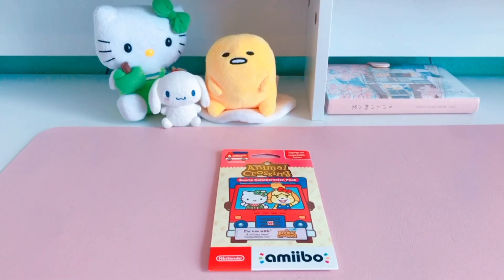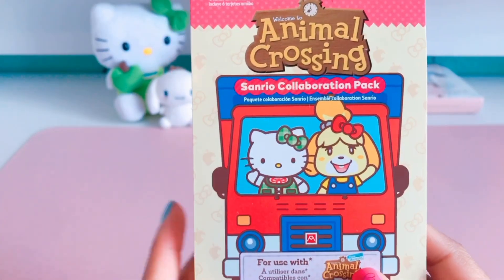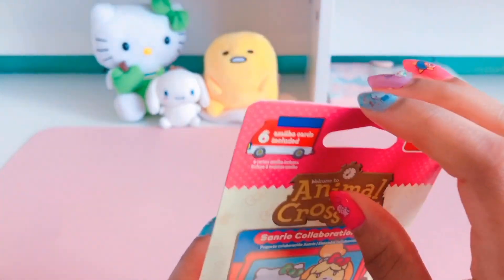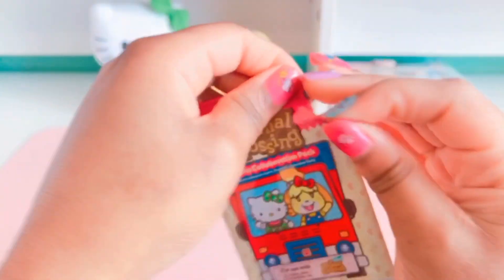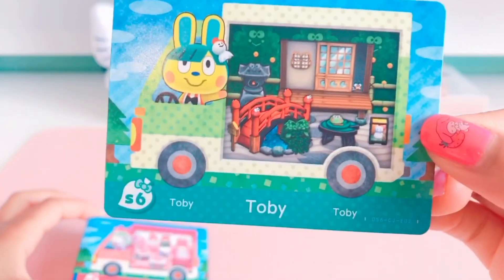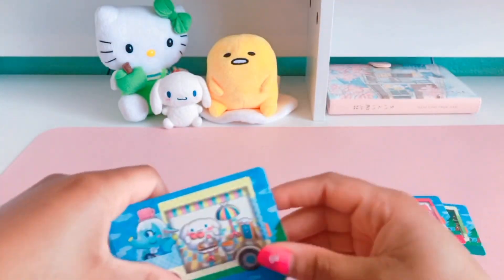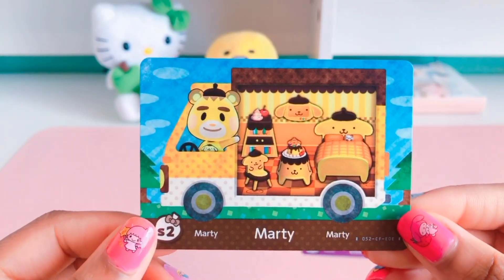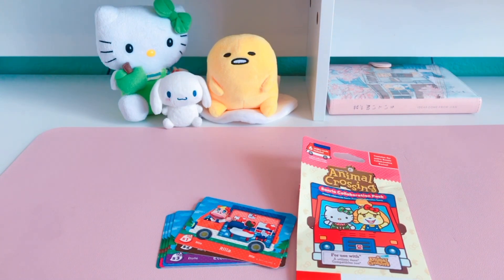SANRIO AMIIBO CARD UNBOXING!! (Animal Crossing New Horizons)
Hey everyone! Today we a re going to unbox the Sanrio amiibo cards for Animal Crossing New Horizons, from Target!

I am going to be streaming Monster Hunter Rise today, and Animal Crossing tomorrow!!

If anyone needs any Sanrio items reply to my discussion tab to let me know what you need so I can give it to you on tomorrow's livestream!! :)

⑅•ᴗ•⑅꒱
MUSIC IN VIDEO
샛별